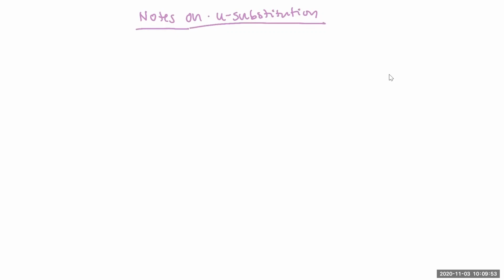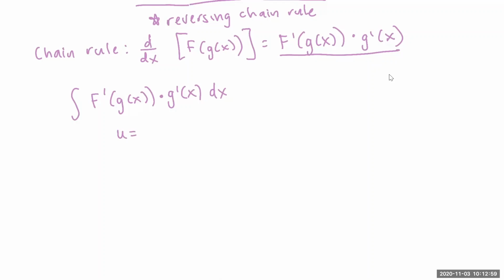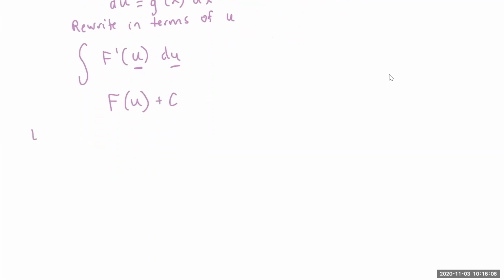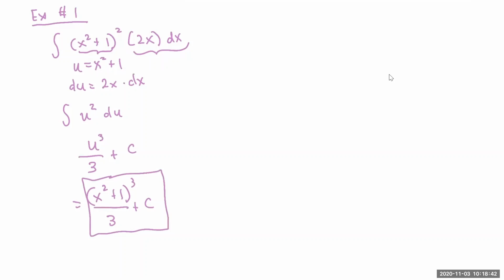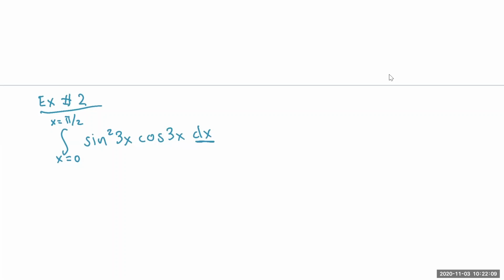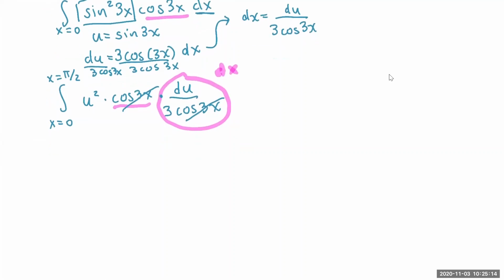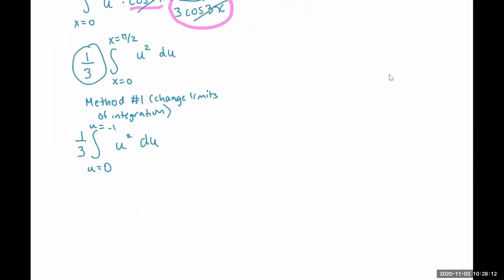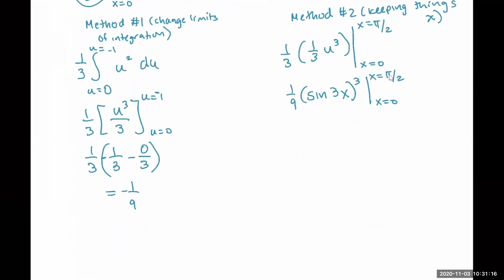Intro to u- substitution Ex #1-2